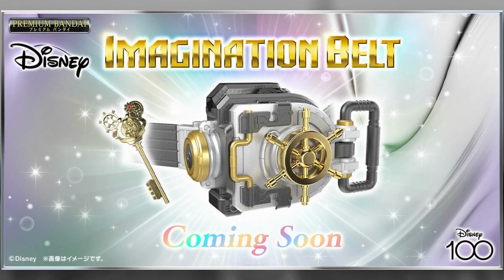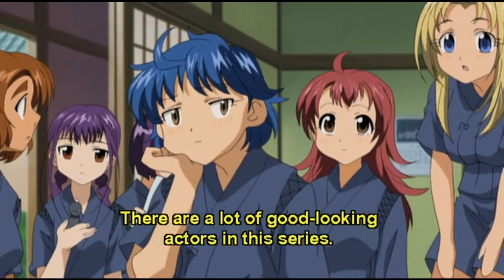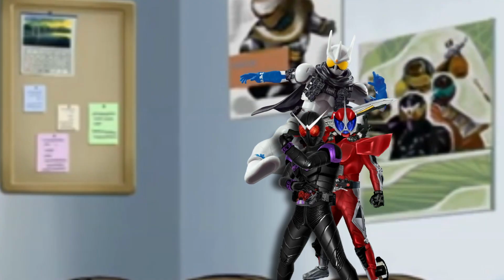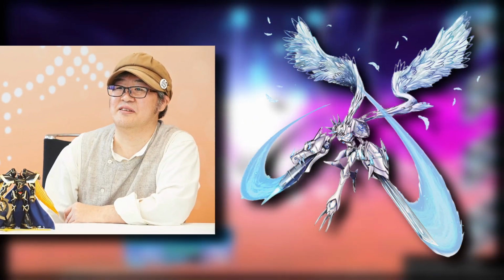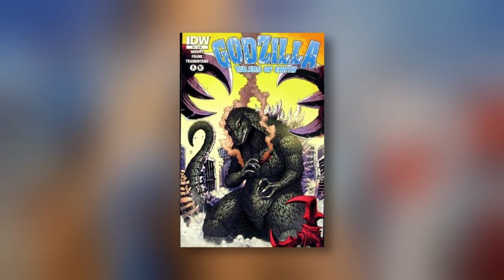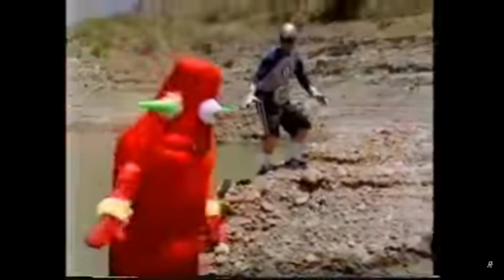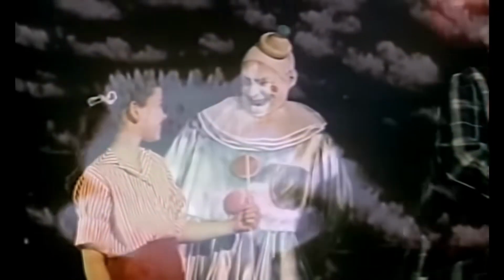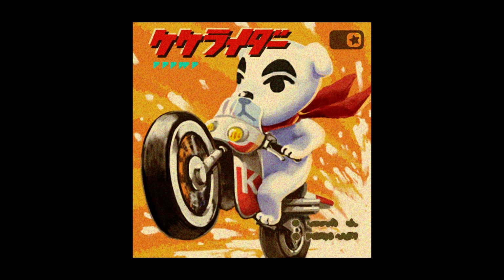Kamen Rider where you don't expect him with Karn EX - Kamen Rider Refrences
Kamen Rider is everywhere if you know where to look. We find Kamen Rider references in popular culture in Japan and the West, including Digimon, Bleach, Ahh My Buddha, Fate Stay Night, Teenage Mutant Ninja Turtles, and event music like the Aquabats and Powerman 5000.

Thank you to @Karn_EX for appearing!

00:00 - The imagination belt/Disney driver
02:31 - Ahh, my Buddha Rider Refrences
03:49 - Bleach Kamen Rider Refrences
04:57 - Digimon Kamen Rider References with Karn EX
09:28 - Teenage Mutant Ninja Turtles Rider Reference
10:00 - Transformers Kamen Rider Refrences
10:26 - How I met your mother Kamen Rider
10:50 - Liv and Maddie Deca Driver
11:36 - Jay Chou, Listen to Mom Rider Refrences
12:22 - The Aquabats In Color Kamen Rider Refrences
13:28 - Powerman 5000 Kamen Rider Refrences
17:22 - Animal Crossing - Go K K Rider Kamen Rider Reference